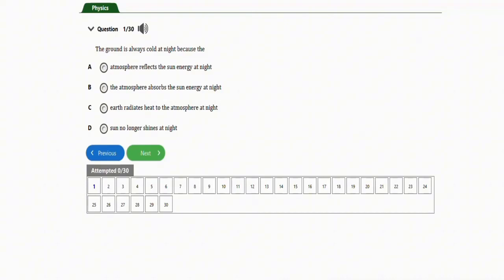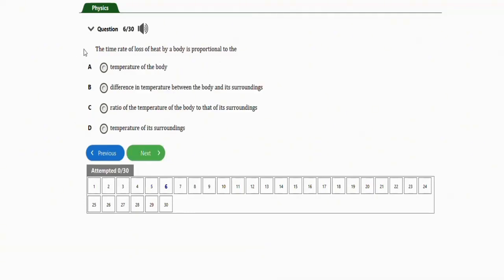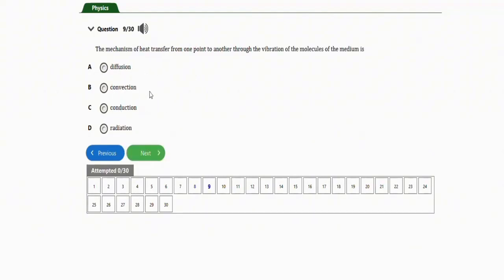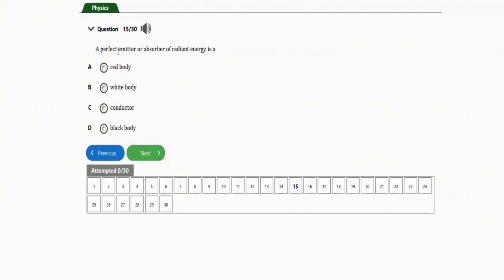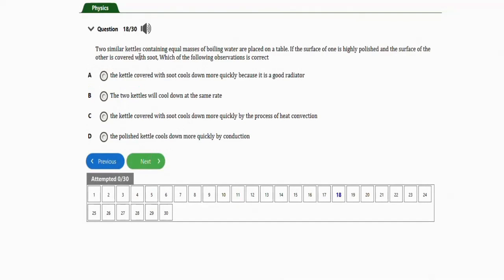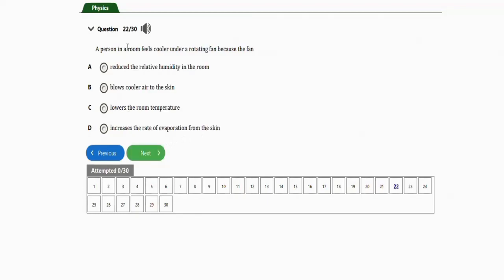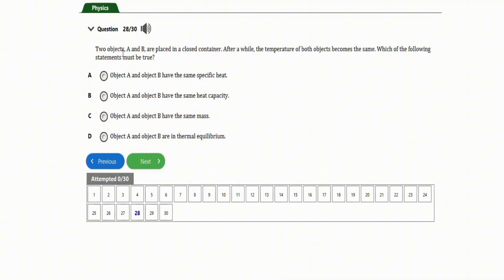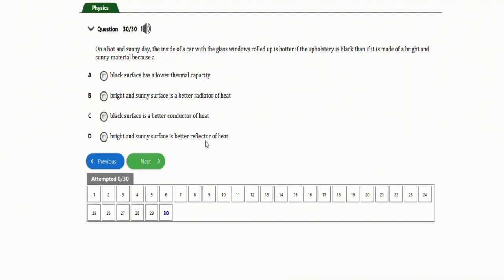JAMB Physics CBT Tutorial 2026 Questions On Heat Transfer (Top 28)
JAMB Physics Online Tutorial Likely Questions And Answers On Heat Transfer

Heat transfer is one of the basic problems in JAMB Physics.

In this JAMB physics tutorial video, I answered JAMB physics 28 questions on heat transfer

This video is a definite guide to smashing questions on heat transfer in JAMB physics.